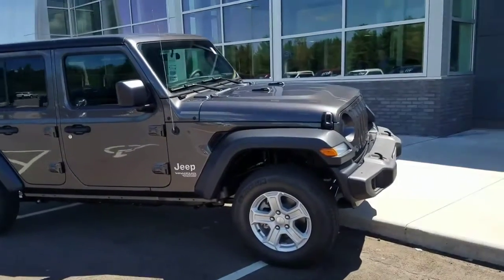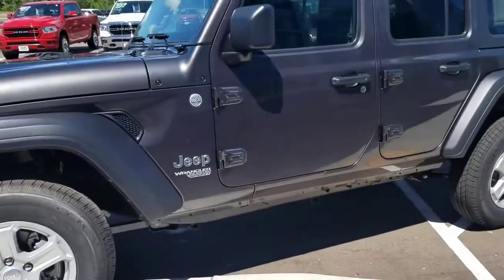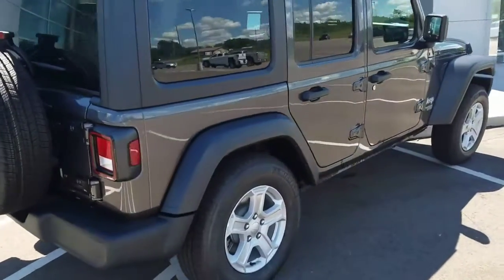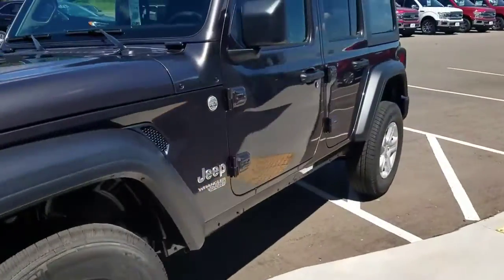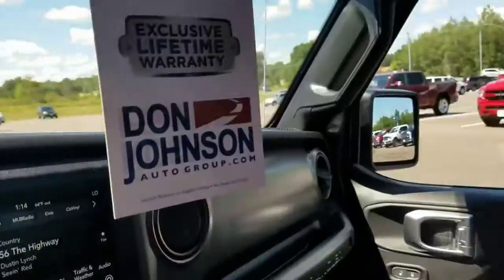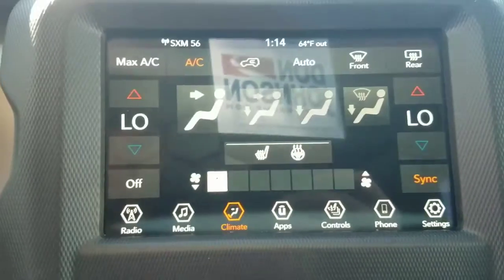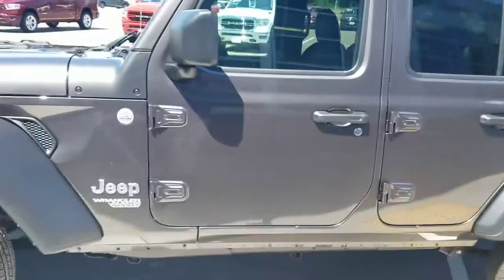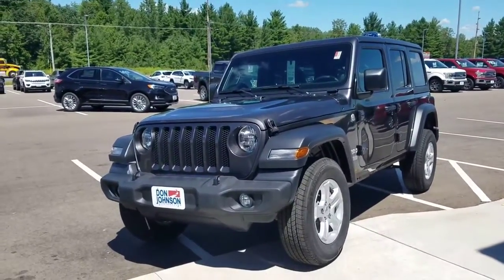First new Wrangler since the factories shut down!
First new Wrangler since the factories shut down!! 🎉 Getting new vehicles on the lot every day like this sweet Wrangler! 🙌